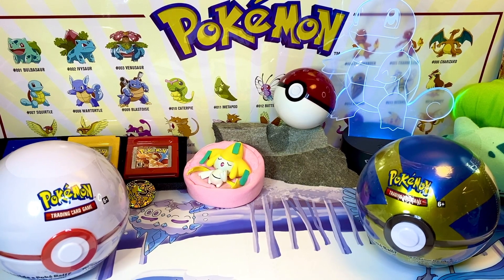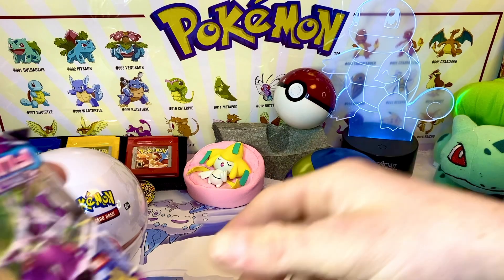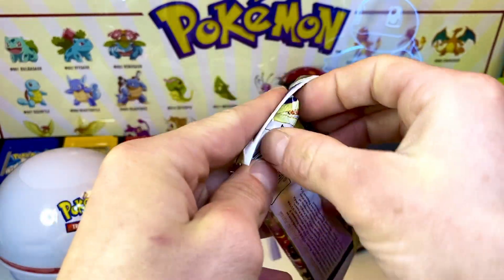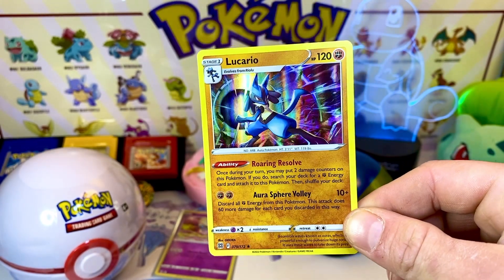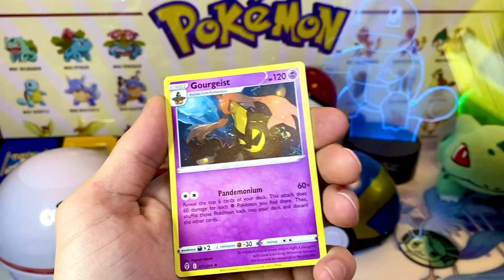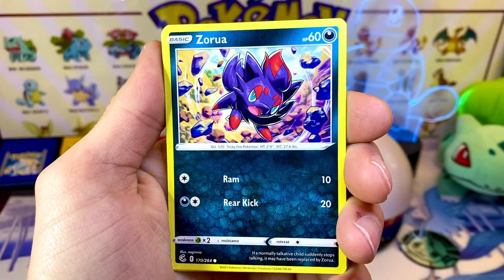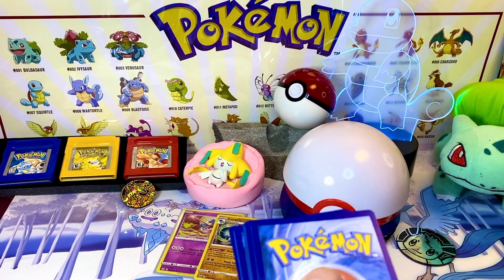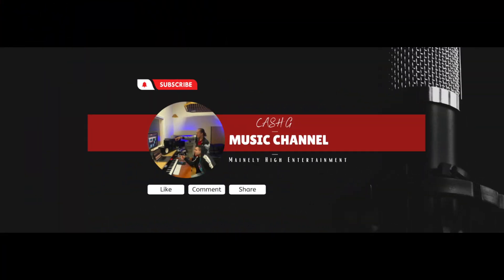Unsealed Legends - Is Premier Or Quick Ball Better?!!!!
Hey Poke friends!!
  who can resist seeing the Pokeball Tins? When im lucky enough to see a Premier Ball or a Quick Ball Tin I usually go for the get but today I was lucky enough to see both so I decided to put them to the test and see which choice would come out on top!
Big thanks to everyone who has done that already!